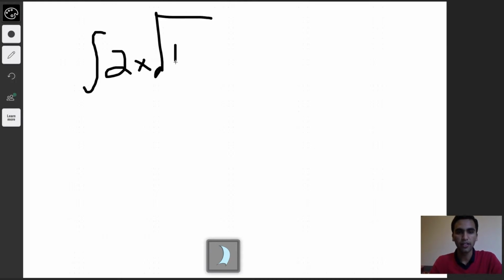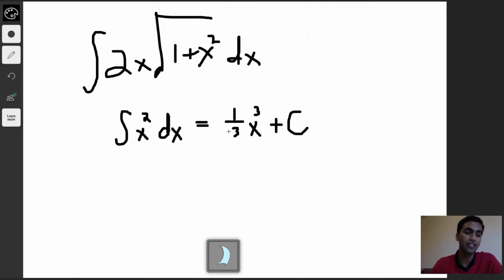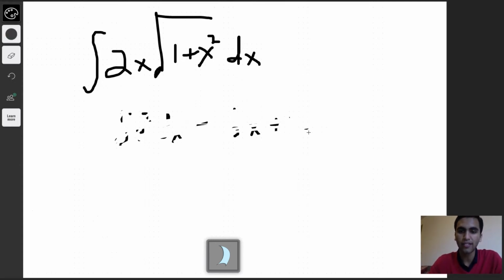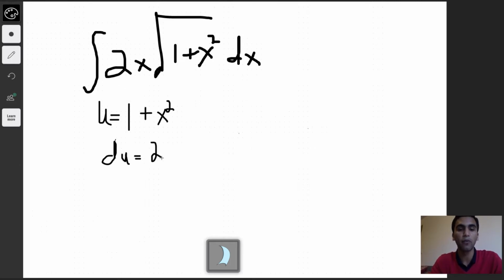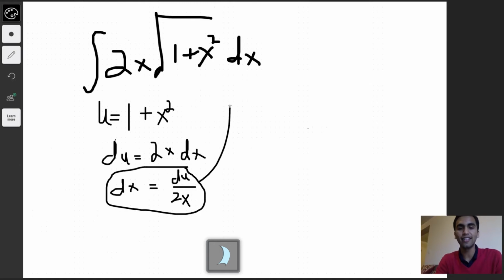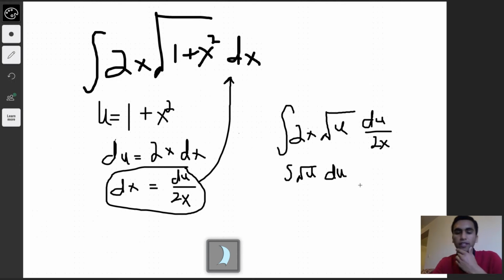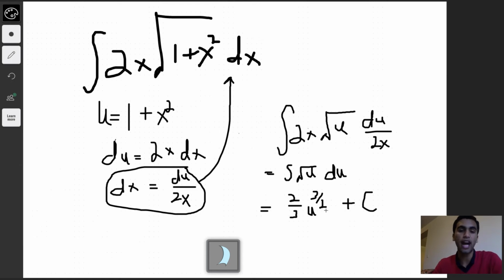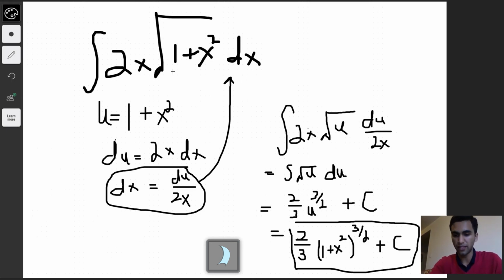Tutor Introduction - Yash B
MAST Education Tutor Introduction - Yash B
AP English Language
AP Macroeconomics
AP Microeconomics
AP Physics C
AP Statistics
AP US Government